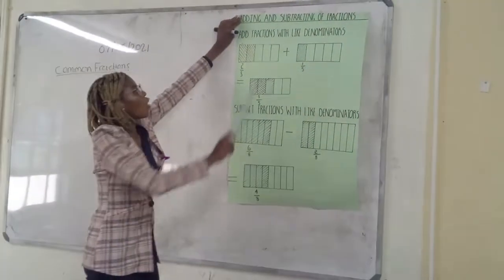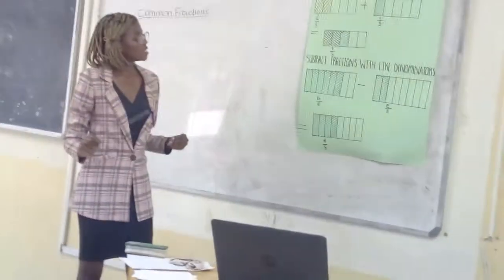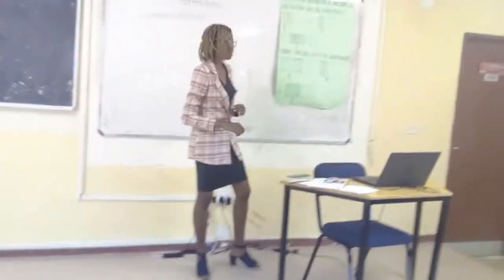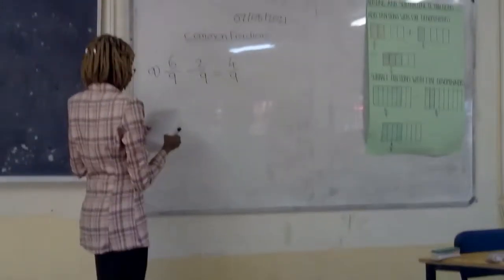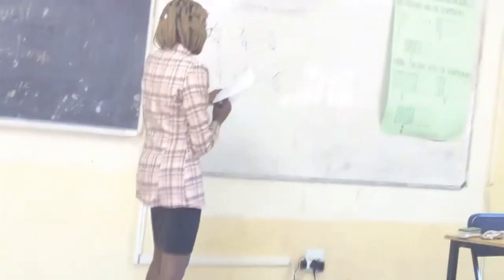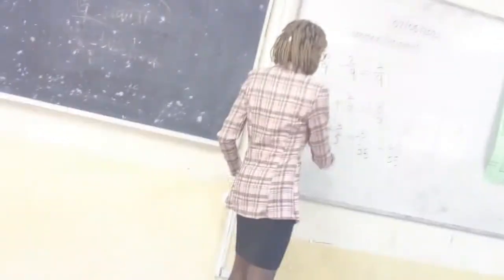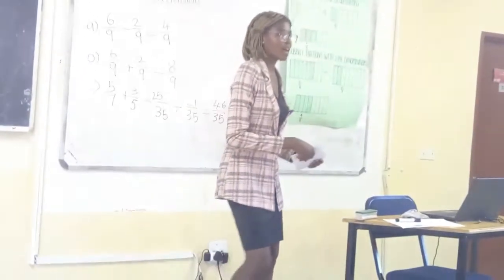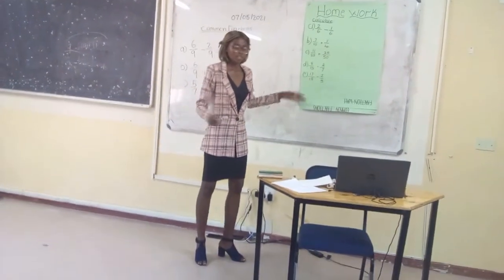University of Namibia, Rundu Campus. MMU3612-GROUP 'G'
This is a respond to the given assignment of mathematics education 1B at in the institution of higher level UNAM rundu Campas. all members of the mentioned (titled) group contributed.